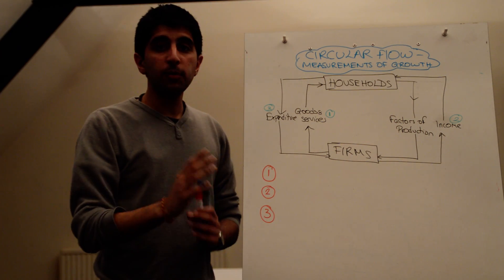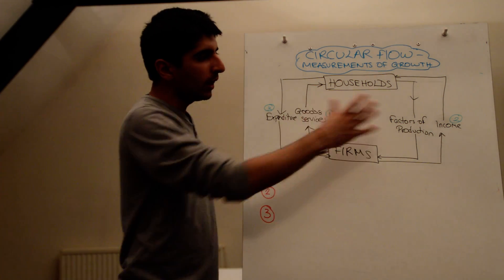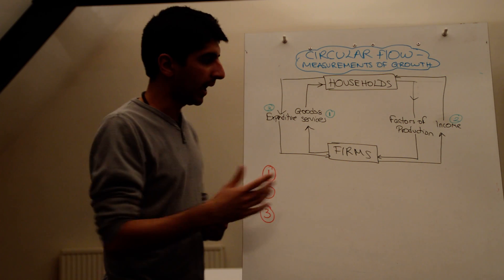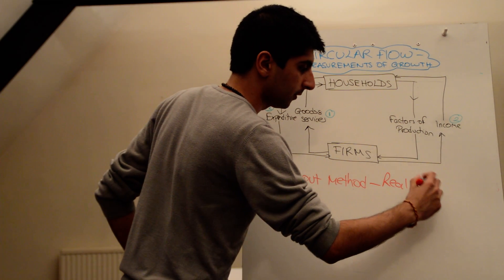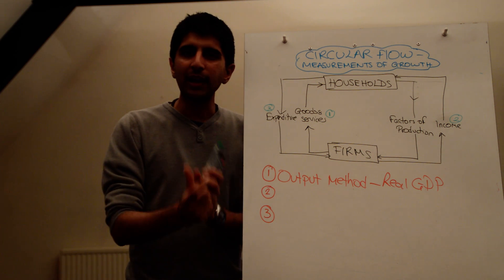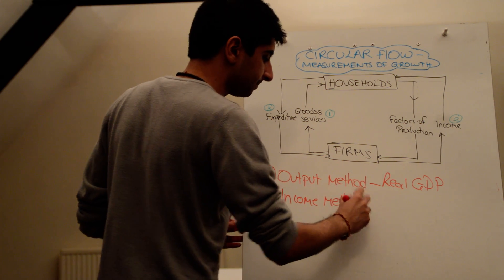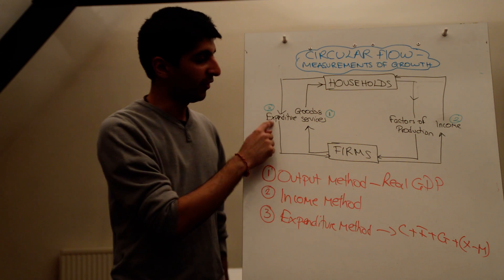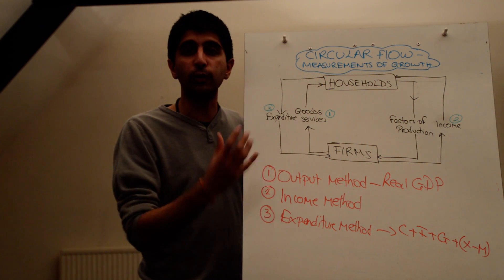Y1/IB 3) The Circular Flow of Income and Measurements of Economic Growth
AS/IB 3) The Circular Flow of Income and Measurements of Economic Growth